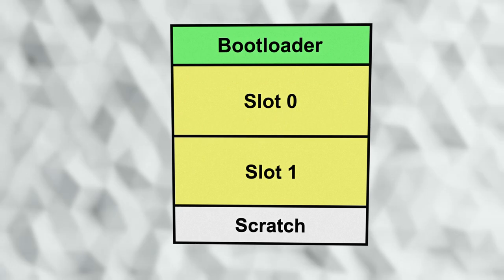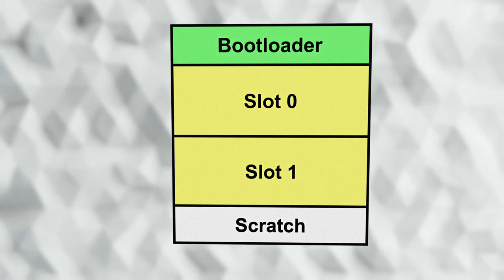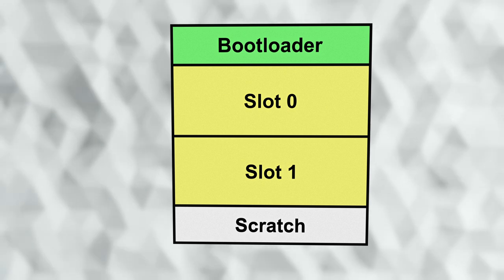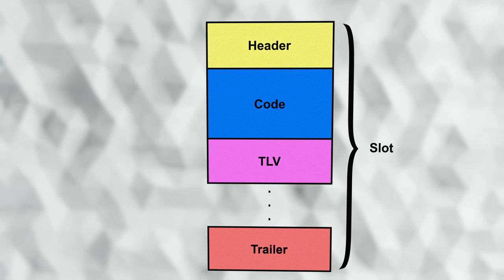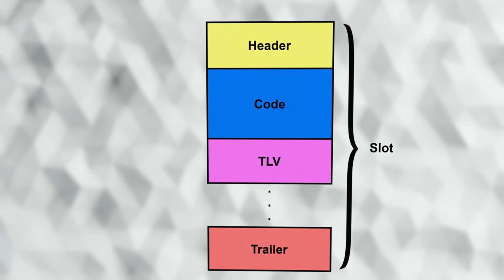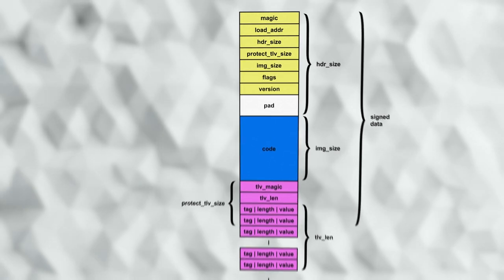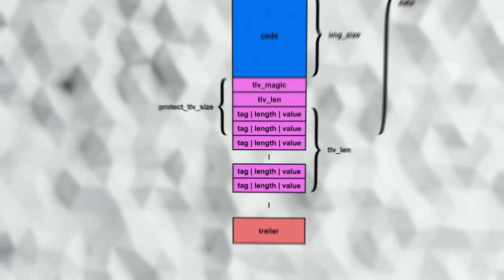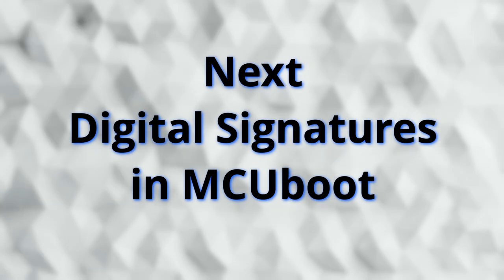MCUboot Flash Layout Overview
This video gives an overview of the layout of images in flash as used by MCUboot. It covers the various sections, along with what information goes into making a digital signature. The signatures themselves will be covered by another video.